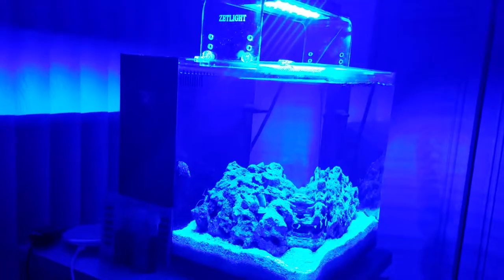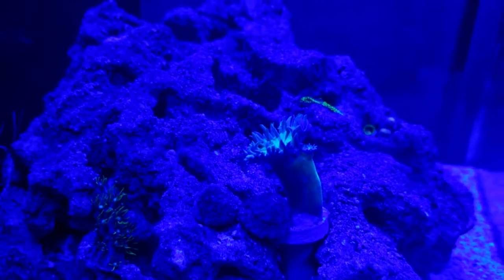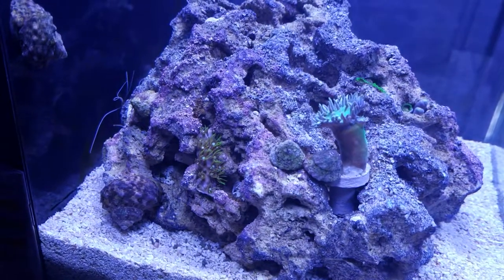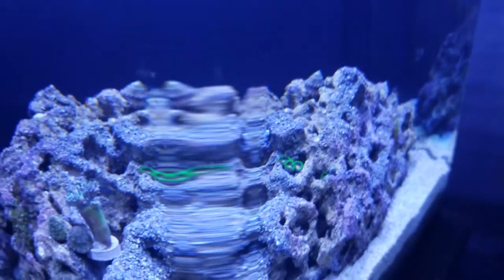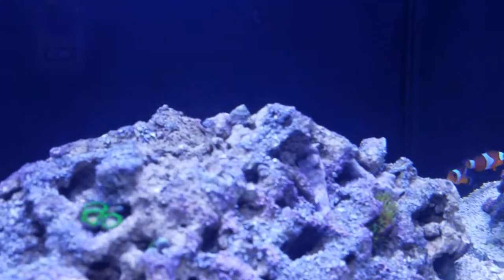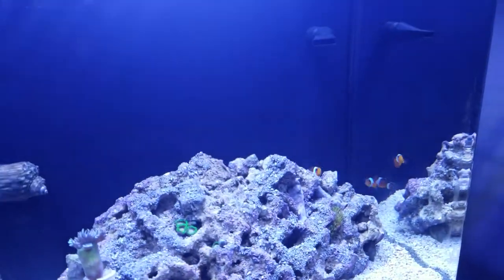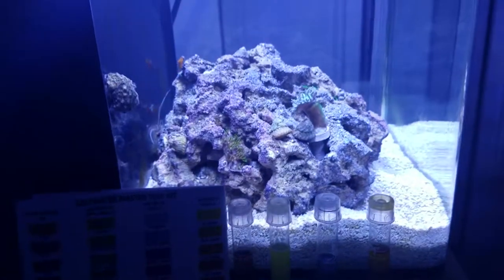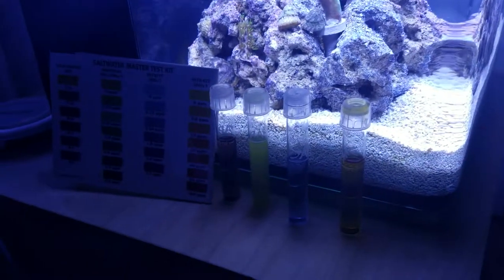Project Nano - Marine Space MC40 - Day 13 - API Water Test Post Water..... Published on Feb 13, 2017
My newest project! I went into the LFS planning on starting on a Fluval Spec V for my bedside table, but saw this beauty instead! This will be mainly for corals. It's an 8 gallon Nano using the beautiful Marine Space MC40. Corals including GSP added. API water test.